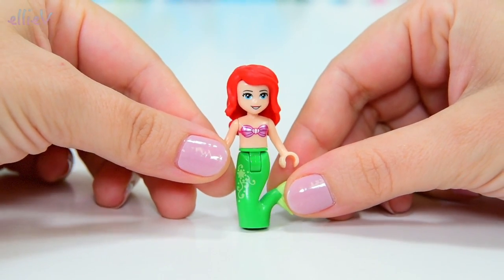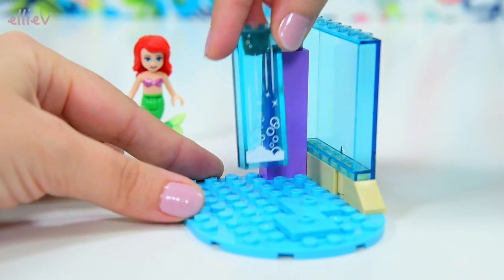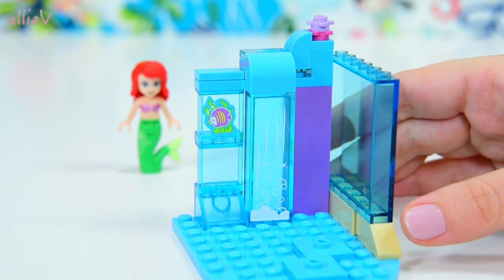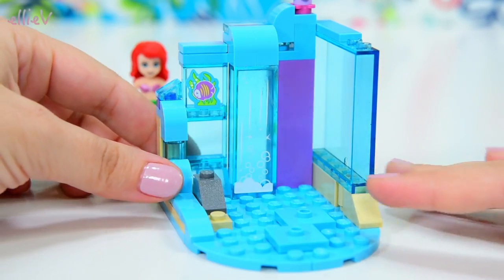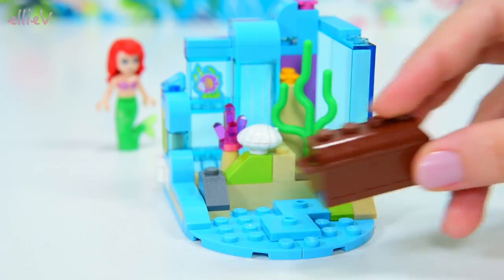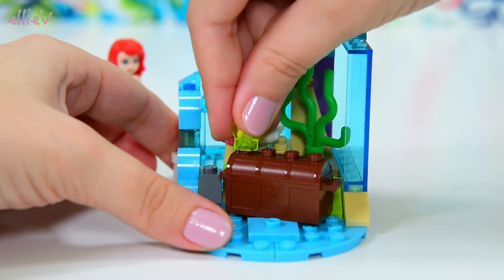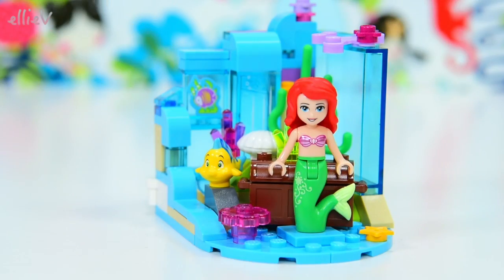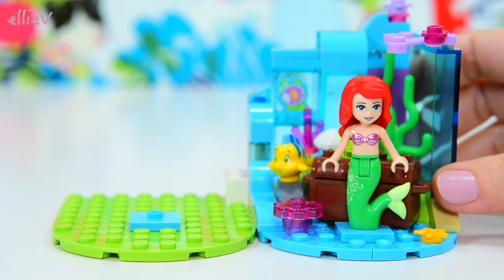DIY Tiny Diorama Lego Disney Princess Ariel Little Mermaid Display Scene Build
This teeny tiny display for my Lego minifigure of The Little Mermaid's Ariel is only the first of many! I'm going to build one for each Lego Disney Princess so they can have their own tiny scene to be displayed on - a diorama for each princess! This is easy to DIY - do it yourself - and I'd love to see yours if you make one, put a picture of it on my Facebook page! Now, to choose which Disney Princess to make a display scene for next - will it be Belle from Beauty and the Beast, Moana, Rapunzel - which princess will you choose?